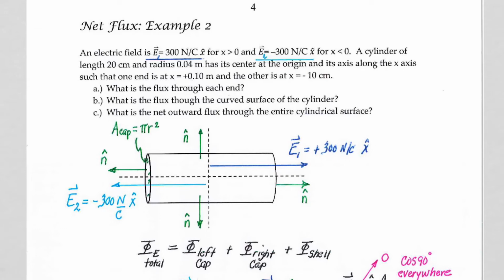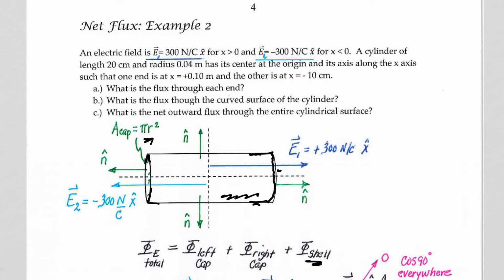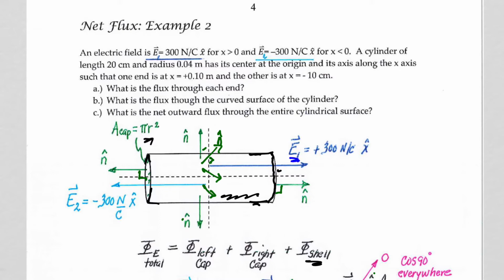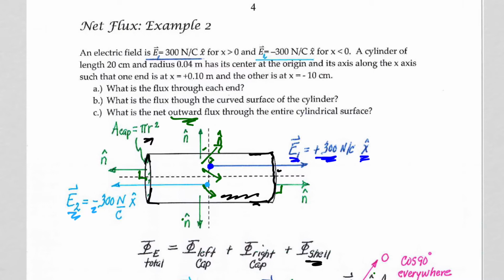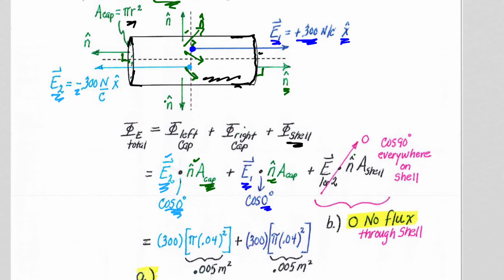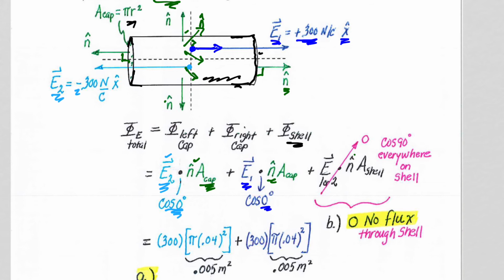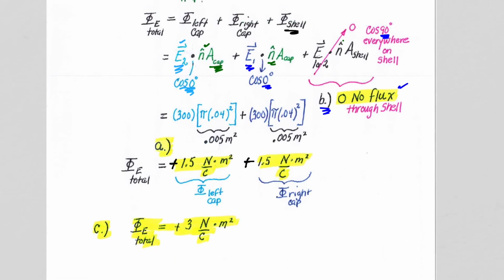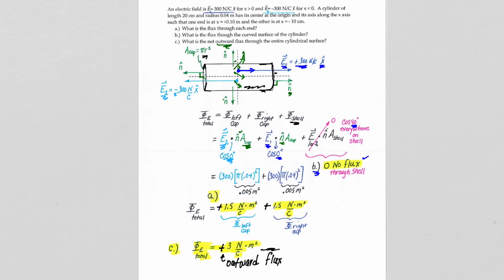Ch25 Gauss Law Guided Notes 4